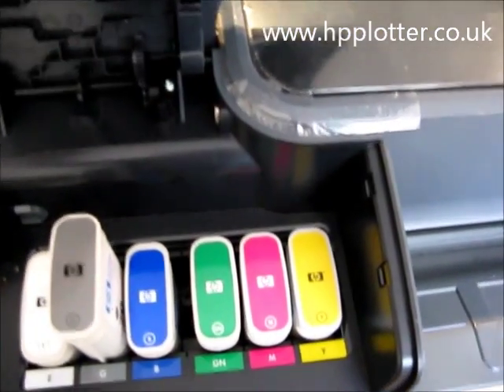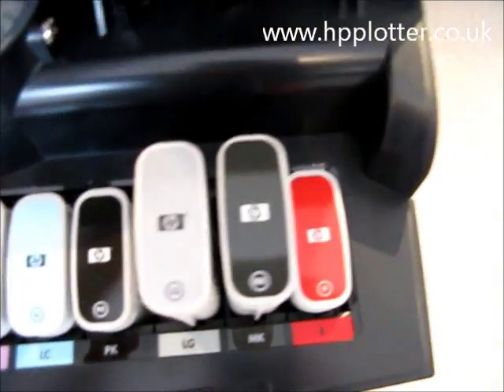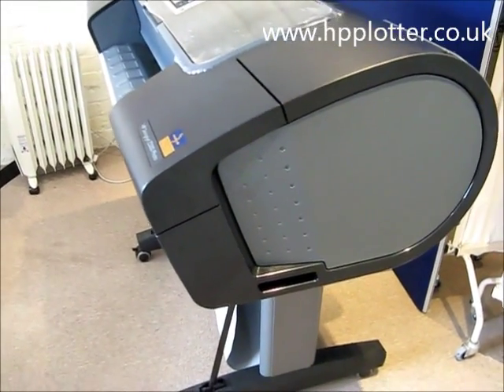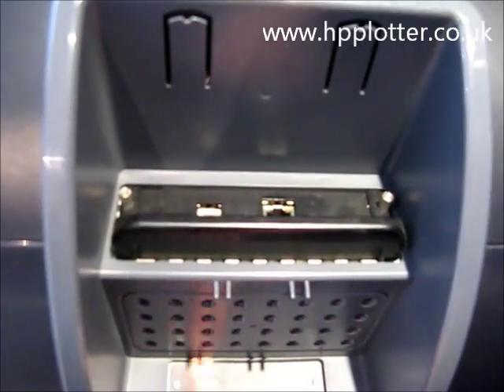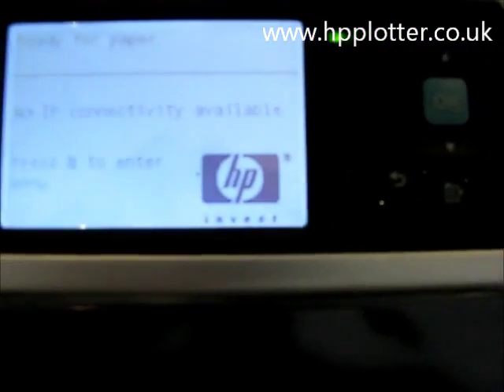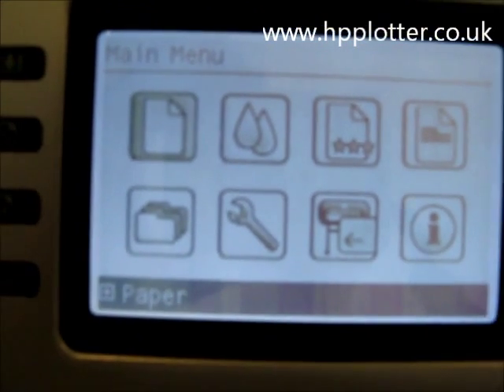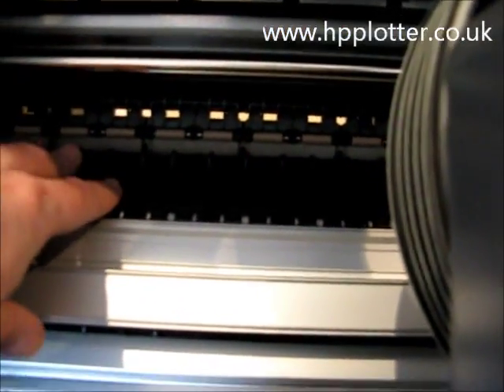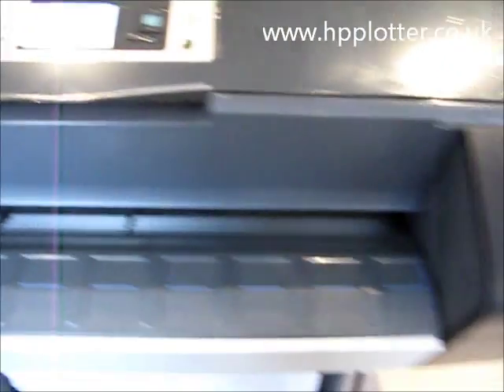HP Designjet Z3200 printer - an overview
A brief introduction / overview of the HP DesignJet Z3200.

This video gives a short overview of the Designjet Z3200 series Photo printer. This Designjet comes with 256MB of RAM and 8GB Hardrive. Using HP Vivera fade resistant inks it produces high quality prints with a maximum 400 x 1200 dpi, ideal for photo printing. It is a Network ready machine with built in USB connection to speed up the process. It has a 12 ink system and takes the more economical 130ml sized inks as well as 69ml or a mixture of both if required. The machine is fairly compact 50inch (1.2m) wide with both paper roll feed and a built in tray for sheet hand feed. At the back of the printer you will find the IO slot for the Network card and the standard EIO connection and the USB connection points. The intuitive Touch Screen Panel has everything it needs to make the operation of this printer quick and easy whether it is loading paper, replacing ink cartridges and printheads, automatically running alignment pages when required or disconnecting the cutter when using heavy media like canvas for printing.